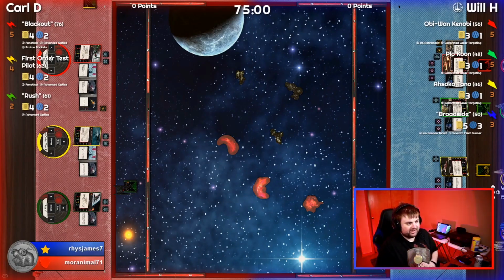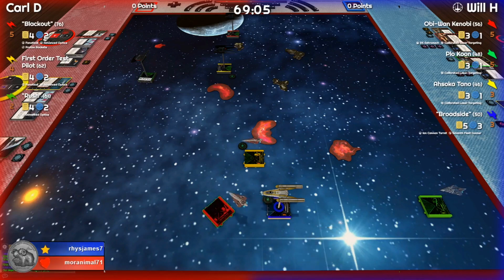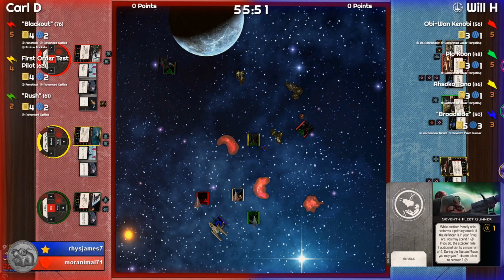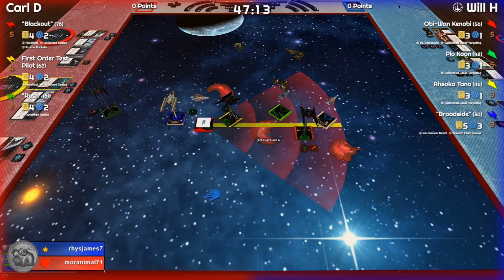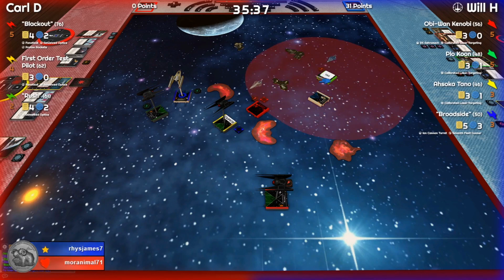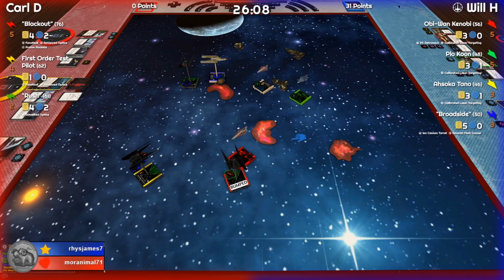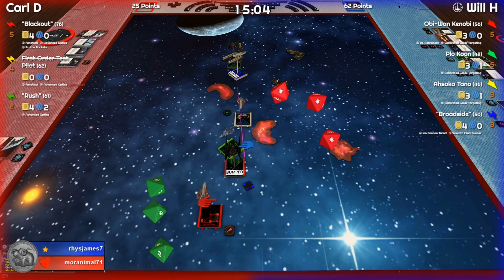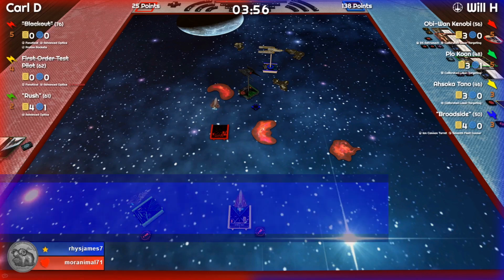Will H vs Carl D